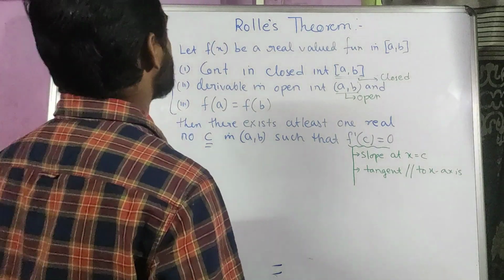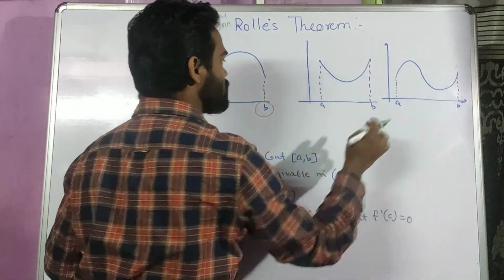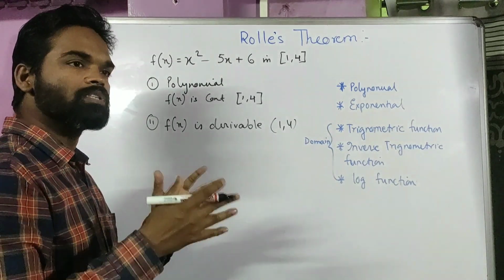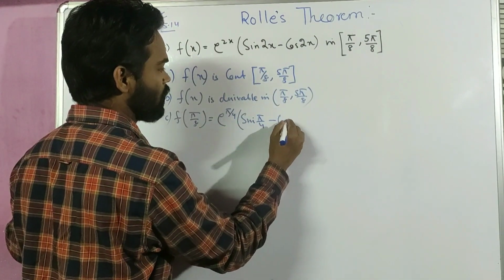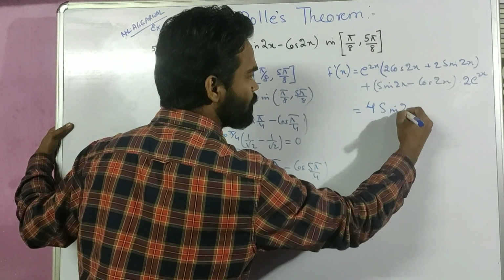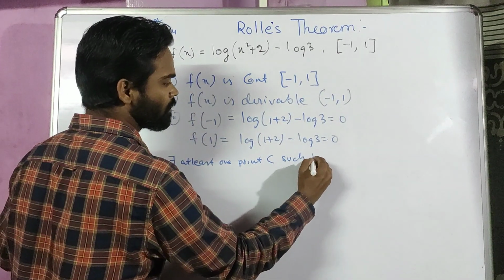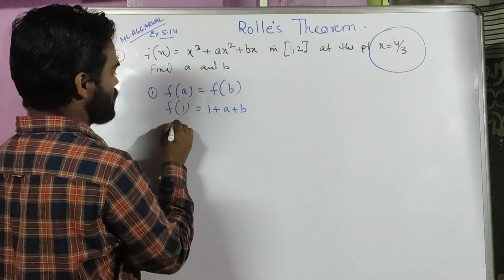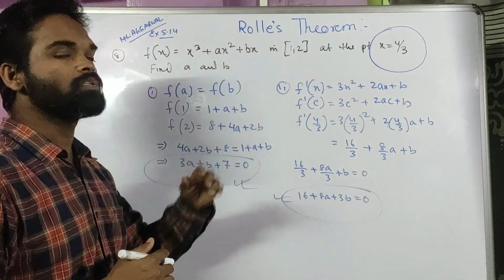ROLLE'S THEOREM, CLASS 12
EXPLANATION OF ROLLE'S THEOREM, CLASS 12 ALONG WITHS SOLVED SUMS FROM M L AGGARWAL